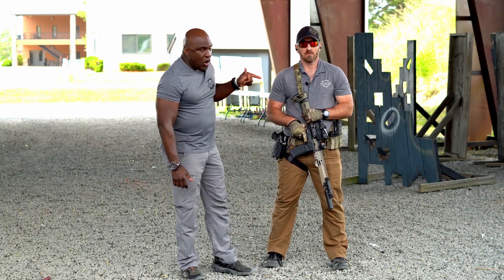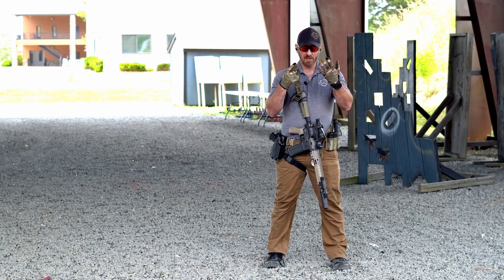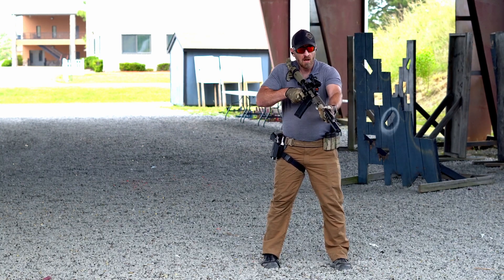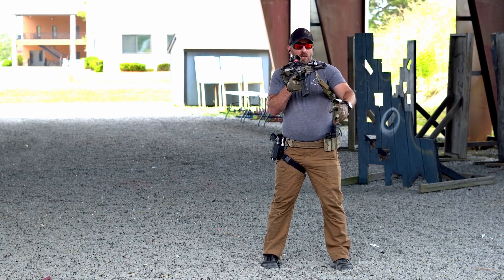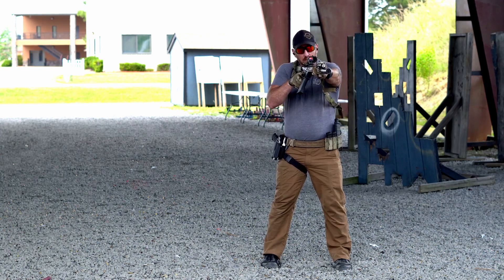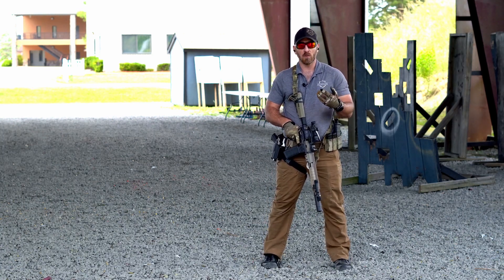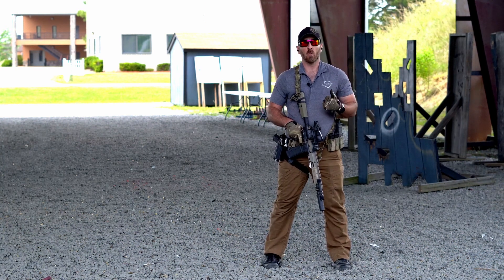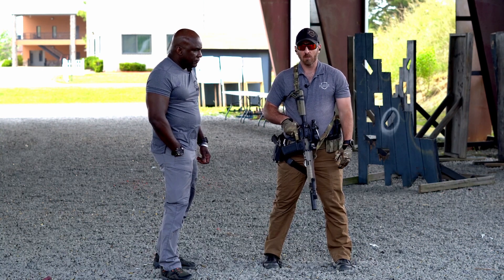Rifle Ready up fundamental | How to get rifle stance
Today's session: The rifle is broken down into six steps.. we call this the "BIG 6" or the six fundamental for getting your rifle into play.

Why? Because these are the critical elements to having a perfect rifle presentation and foundation for your weapon system fighting essential skills.

There are other styles of two hands grip on rifle, there are other styles of ready up or presentation, this is what we use. Why? Because it's built on blood and works under pressure for speed, accuracy, and mobility. We've developed/learned this from mainly American Military and L/E.

Here you go, the BIG 6 taught by Intuitive Self Protection lead instructor Dan Spagone.

1. Stance
2. Master two hand grip / C- grip
3. Presentation High / Low ready
4. Sight picture/ Sight alignment - RDS/Scope/Irons
5. Trigger control
6. Follow thru and up with a reset

Practice, practice, and more practice! Measure your results, make tweaks, and practice some more.

Ask for help from a seasoned professional who has vetted results.

We're here to help.. the best way is live, but we'll do our best over this medium.

Hop on our email list for FREE TRAINING and special FLASH DISCOUNTS on courses!  Stay in the loop on mind-setting primers.

Stay safe!

Please share this with other quality peeps.. no window lickers need to apply..